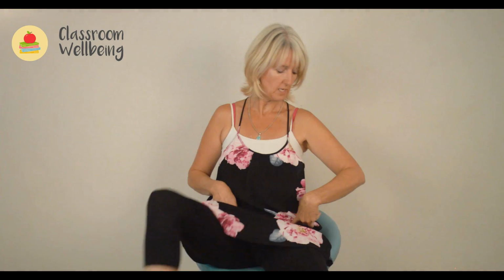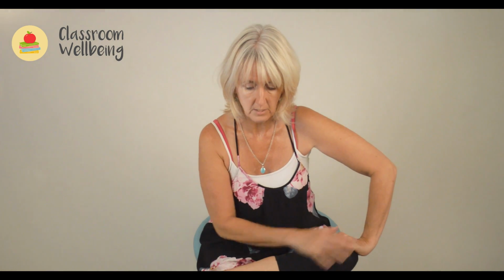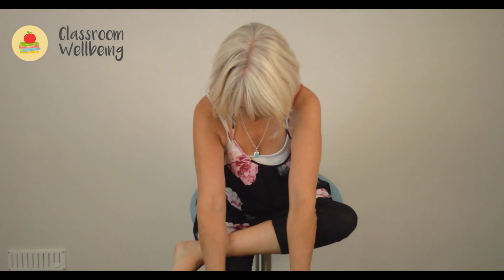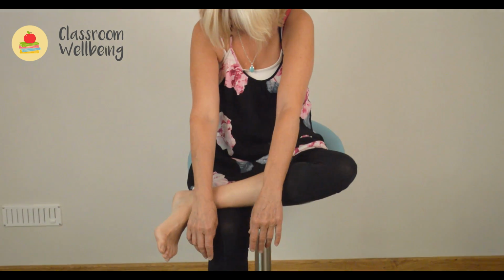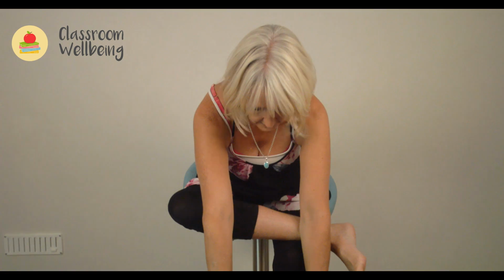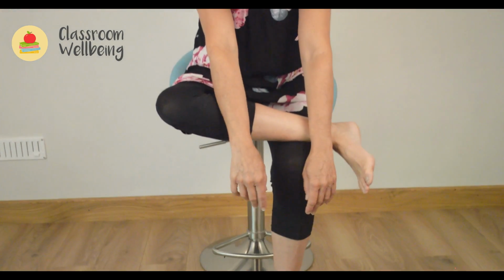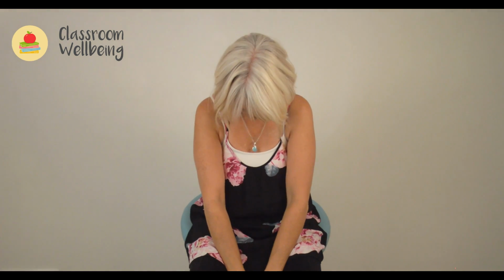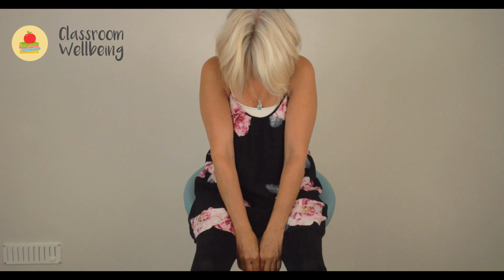CW Session 5 Classroom Yoga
Hips and lower back release. Too much sitting is causing problems not only with our posture but with our hips and lower backs. Seated yoga poses can help prevent and alleviate these issues.